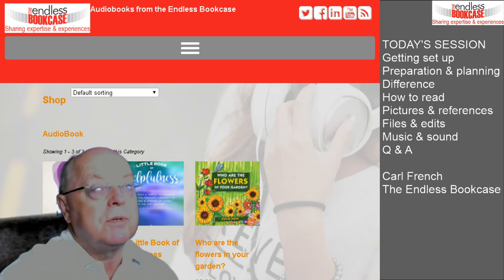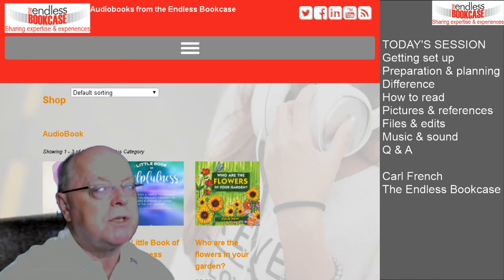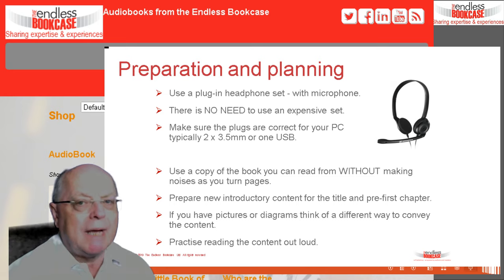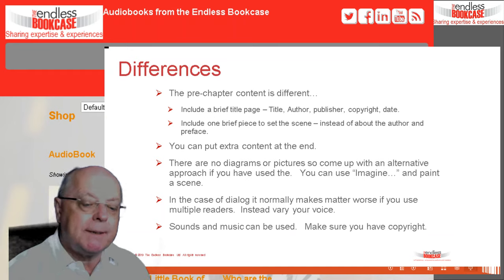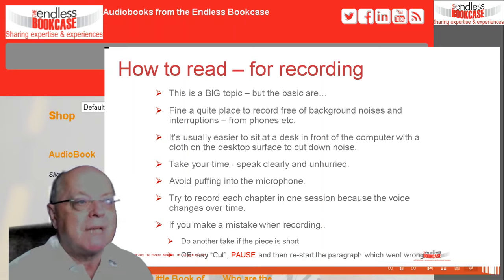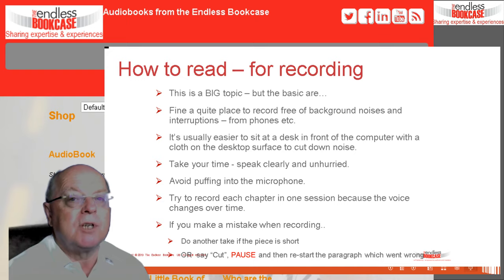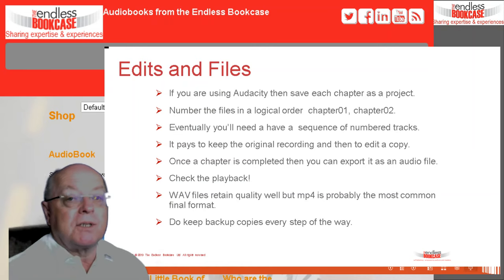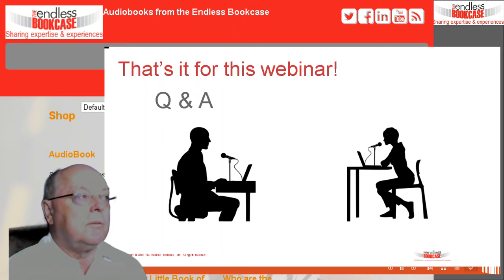How to make an Audiobook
This is an introductory piece for authors who wish to create audiobook editions of their books.  It replaces and earlier live session.

It covers...
Getting set up (including some basic info on using Audacity)
Preparation & planning
Difference
How to read
Pictures & references
Files & edits
Music & sound